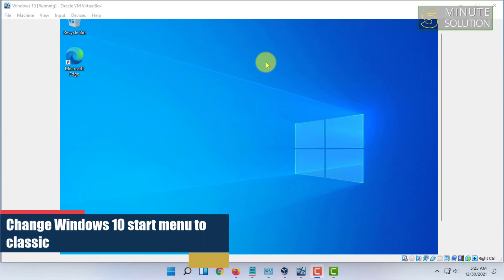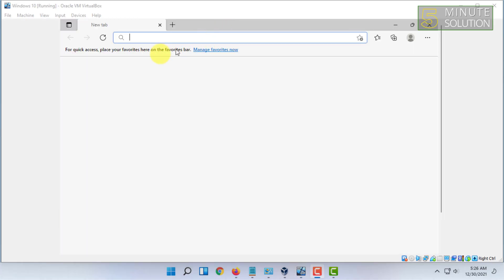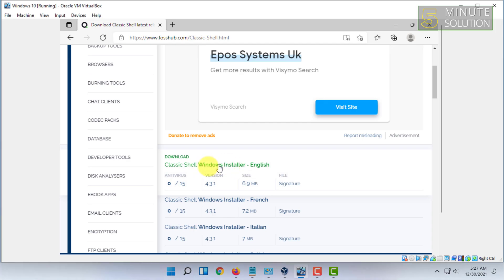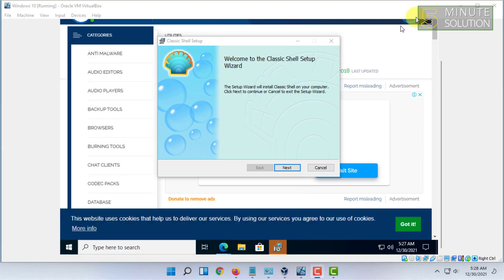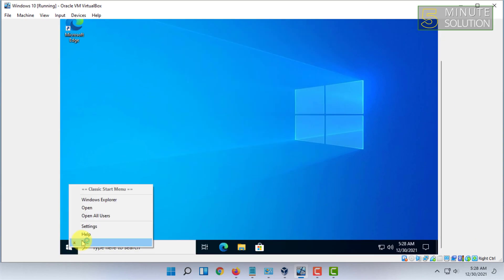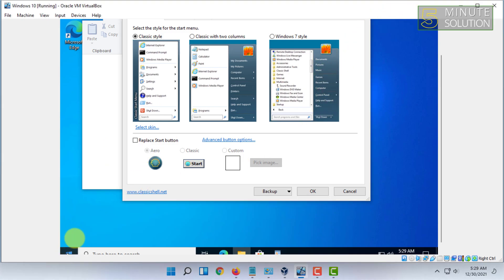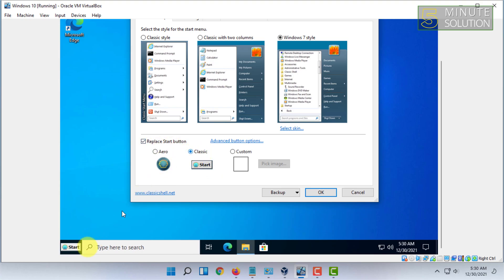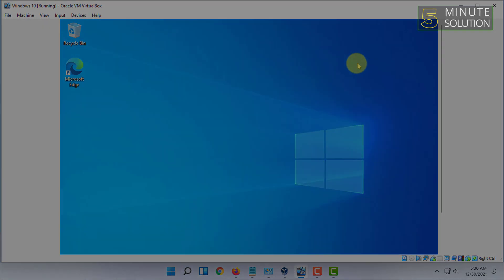Change Windows 10 start menu to classic 2024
get back to classic view on start menu
How do I switch back to the classic view in Windows 10?
Download and install Classic Shell.
Click on the Start button and search for classic shell.
Open the topmost result of your search.
Select the Start menu view between Classic, Classic with two columns and Windows 7 style.
Hit the OK button.

▼ Related Keywords ▼